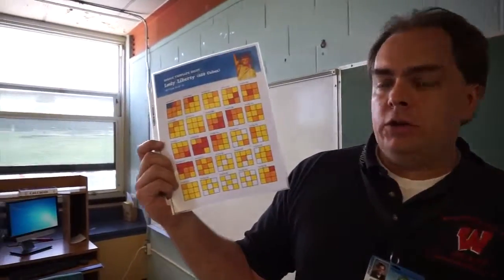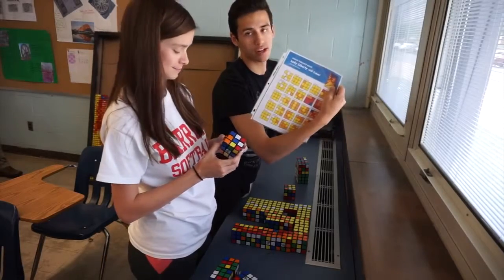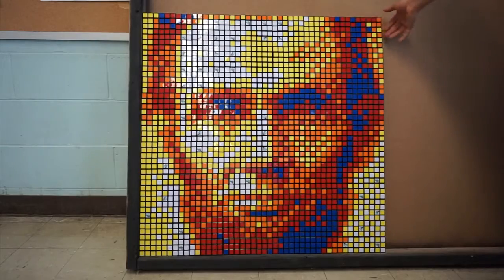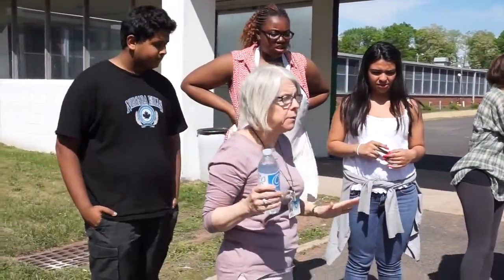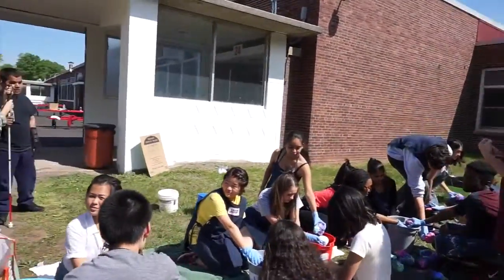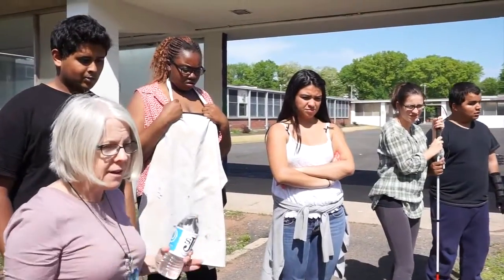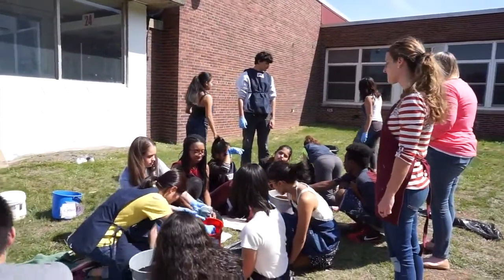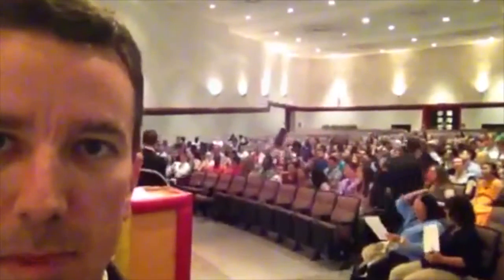The Big Announcement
Woodbridge High School Launches its very own Vlog!

Check:

Mr. Lottmann

Mr. Smith

Mrs. Cuzzola

Mr. Connelly